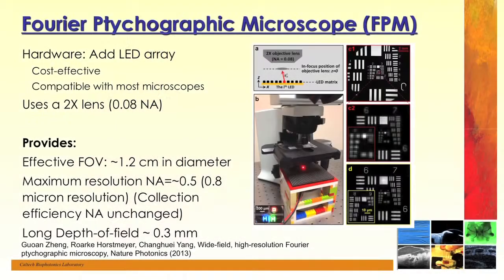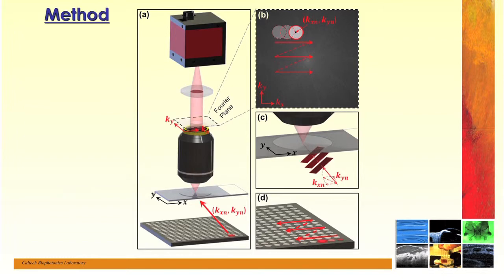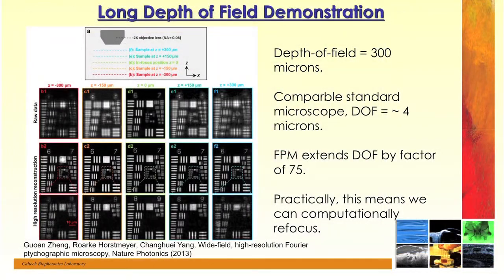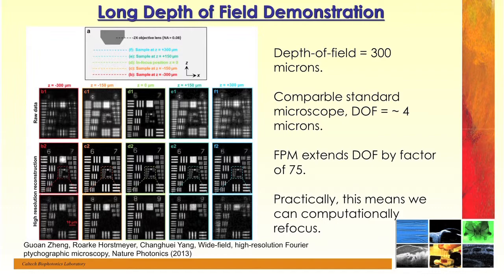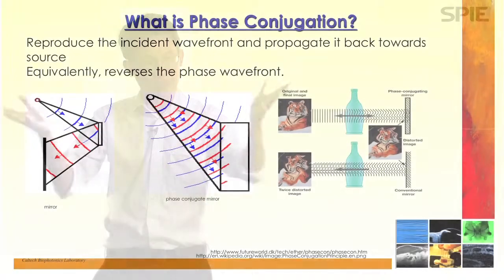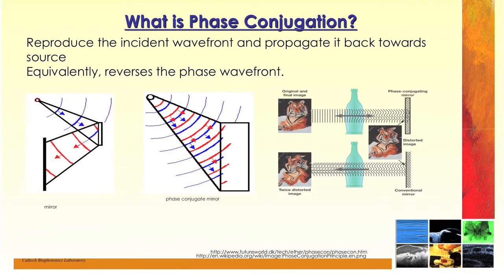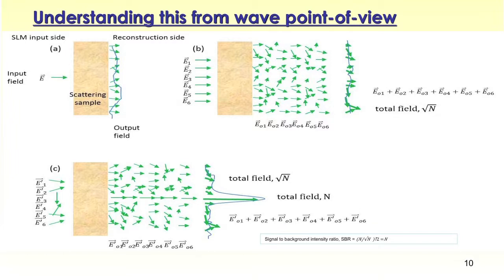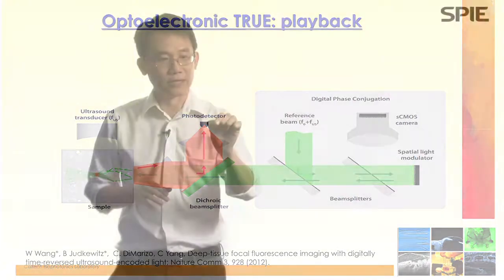Changhuei Yang: Computational microscopy improves resolution, field of view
A complete data set derived from low-resolution snapshots could lead to cost-effective autonomous digital pathology.

- The world's largest biophotonics symposium, SPIE BiOS at Photonics West

Changhuei Yang is Professor of Electrical Engineering and Bioengineering at California Institute of Technology. His research area is biophotonics -- the imaging and extraction of information from biological targets through the use of light. His research efforts can be categorized into two major groups:

Chip-scale microscopy -- Yang's group is developing a number of technologies aimed at transforming the conventional microscope into chip-scale, automated and cost-effective formats. His group is the pioneer of the first chip-scale microscope system -- the optofluidic microscope. The self-imaging petri dish, ePetri, is the group's most recent major innovation in this research area.

Time-reversal based optical imaging -- His group is working on the use of 'time-reversal' techniques to undo the effect of tissue light scattering. This work has the potential to enable greatly improved depth penetration and resolution improvement for deep-tissue optical imaging. It also opens up the possibility for performing incision-less laser surgery and precision cancer therapy.

Yang joined Caltech in 2003. He has received the NSF Career Award, the Coulter Foundation Early Career Phase I and II Awards, and the NIH Director's New Innovator Award. Discover Magazine named him one of the top 20 scientists under 40 in their list of Best Brains in Science 2008. He is a member of SPIE and has authored or coauthored more than 50 papers in SPIE journals and proceedings.